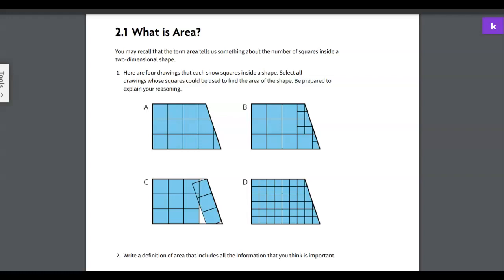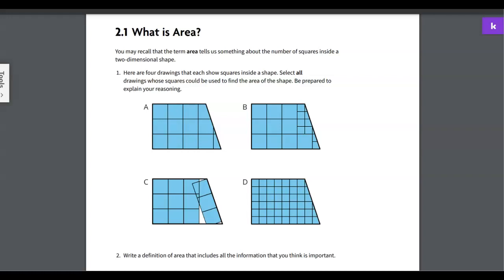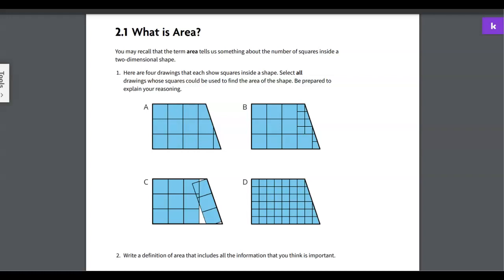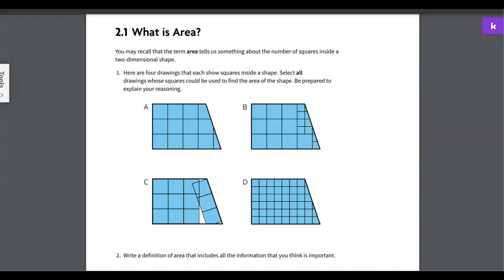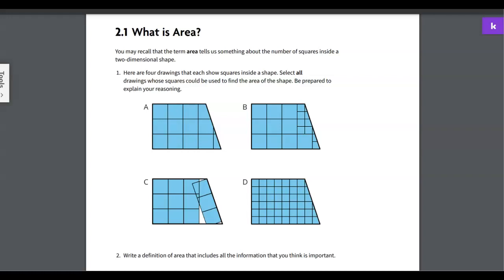Unit 1, Lesson 2.1 - What is Area?